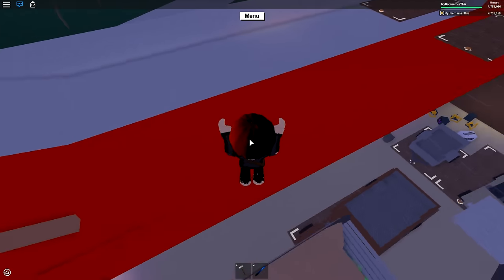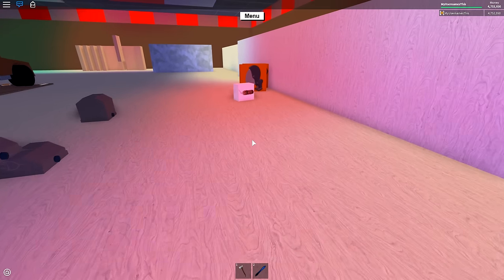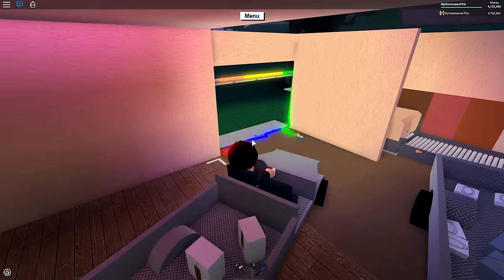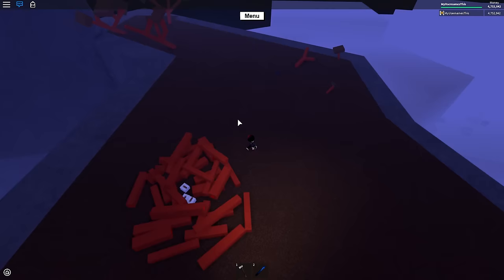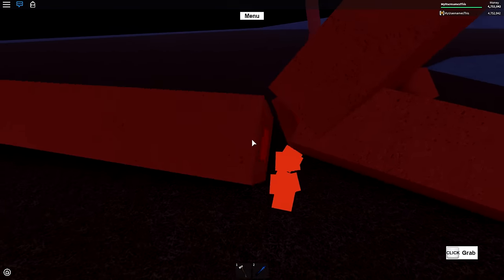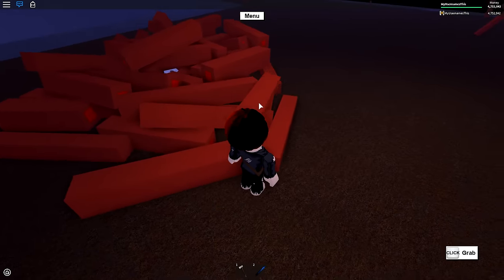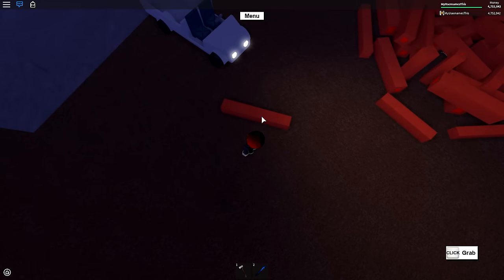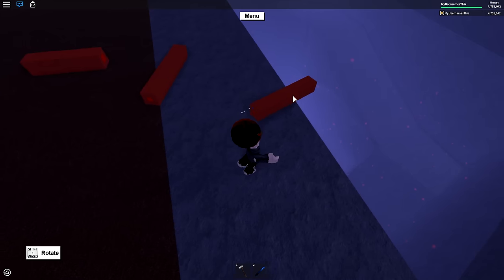Roblox: Lumber Tycoon 2: Volcano eruption? Or just flying logs?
In this video I blow up the lava wood trees on the volcano and see what happens.